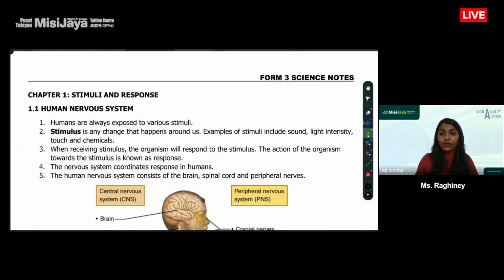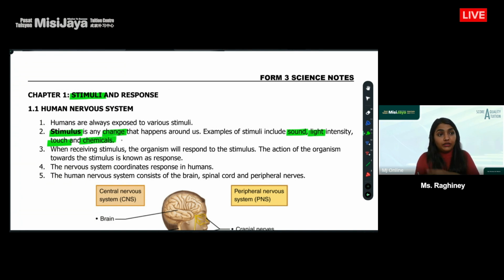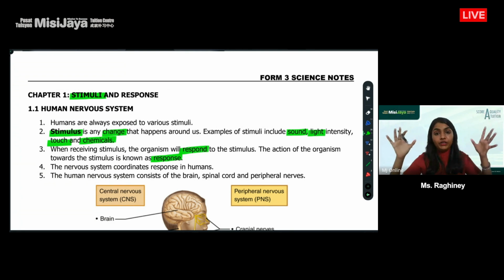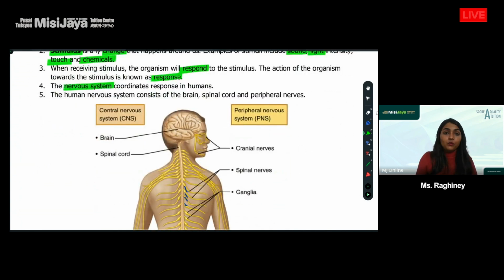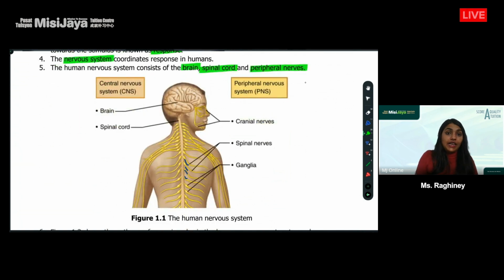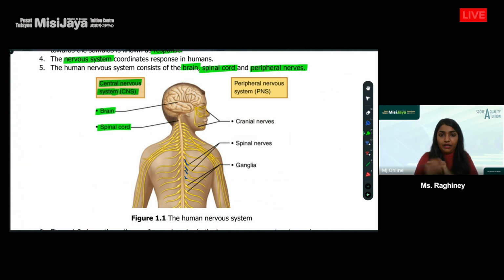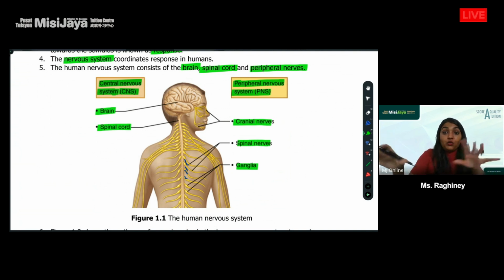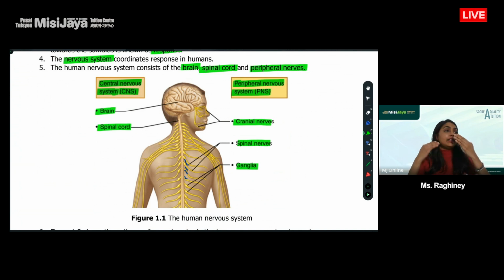[𝗠𝗶𝘀𝗶 𝗝𝗮𝘆𝗮] 𝗙𝗼𝗿𝗺 𝟯 𝗦𝗰𝗶𝗲𝗻𝗰𝗲 𝗖𝗹𝗮𝘀𝘀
𝗠𝗶𝘀𝗶 𝗝𝗮𝘆𝗮 𝗧𝘂𝗶𝘁𝗶𝗼𝗻 𝗖𝗲𝗻𝘁𝗿𝗲 has been established since early 2008 and is located at Petaling Jaya, Selangor. Misi Jaya Tuition Centre provides a conducive and comfortable environment for the extra tuition education. Since February 2020, we started offering LIVE interactive online classes via Google Meet & Zoom for the convenience and safety of our students. We cover subjects from Primary to Secondary School levels at reasonable fees. The size of our classes ranged from small (3-5 students) to medium (6-20) and large (21-50) students depending on the level of the students. Lessons are supplemented by tutorial worksheets, past year question papers, trial examination papers, tips on study techniques, Q&A sessions, motivational talks and personalized attention.

Under the specialized guidance by our committed and experienced teachers, students enrolled with Misi Jaya Tuition Centre will be encouraged to learn and succeed. Our teachers' teaching methods have been proven as our students have made great improvements in their studies and have scored excellent results in their examinations. At Misi Jaya Tuition Centre, we also educate the minds of children so that they live a more educated and informed lifestyle, which can translate to not only academic excellence, but all round excellence in life.

*✅Positive reviews from parents and students*
"I'm impressed with the methods used by the teachers to conduct their classes. The teachers are very profesional and experienced. Their explanations are also very detailed and easy to understand. My son looks forward to his online classes every week." ~Mrs. Lee (parent)

"When Aleesya was failing her maths in Primary 4, her self confidence was affected too. Searching for help, we enrolled her for classes with Ms. Shirley. We always get a glimpse of how she conduct her classes. She's really a good teacher that able to connect with the students, did not leave anyone behind and even when she is stern, it's because she wants the students to focus in class. We can see that the students feel comfortable and they really had fun while learning. This is proven as Aleesya scored from F to As in her exams." ~Pn. Laila (parent)

"I obtained straight As in my major examination. Before attending classes at Misi Jaya, I did not really know how to answer the questions properly, but after, I'm able to answer the questions easily using the texhniques that I have learned. The teachers at Misi Jaya are very patient and helpful". ~Joe Well (student)

"The online classes are really GOOD and EFFECTIVE. It feels like I'm at the tuition centre, right in my home. My studies have been consistent and I understood everything that has been taught by the teachers." ~Mukhriz (student)

🎯 Don't miss this golden opportunity to enhance your 𝗹𝗲𝗮𝗿𝗻𝗶𝗻𝗴 𝘀𝗸𝗶𝗹𝗹𝘀 and 𝗯𝗼𝗼𝘀𝘁 𝘆𝗼𝘂𝗿 𝗰𝗼𝗻𝗳𝗶𝗱𝗲𝗻𝗰𝗲. Join our 𝗼𝗻𝗹𝗶𝗻𝗲 & 𝗽𝗵𝘆𝘀𝗶𝗰𝗮𝗹 𝗰𝗹𝗮𝘀𝘀𝗲𝘀 today and unlock the secrets to 𝘀𝗰𝗼𝗿𝗲 𝗔+ in your examinations.

🎯 𝗘𝗻𝗿𝗼𝗹𝗹𝗺𝗲𝗻𝘁 𝗶𝘀 𝗻𝗼𝘄 𝗼𝗽𝗲𝗻, and spaces are limited! Don’t miss the chance to learn from one of the best. Secure your spot in our classes today!

𝗦𝘂𝗯𝗷𝗲𝗰𝘁𝘀 𝗼𝗳𝗳𝗲𝗿𝗲𝗱:
Bahasa Melayu, English, Mathematics, Science, Additional Mathematics, Physics, Chemistry, Biology, Geografi & Sejarah.

✅ To sign up, send us a WhatsApp message 𝘄𝘄𝘄.𝘄𝗮𝘀𝗮𝗽.𝗺𝘆/𝟲𝟬𝟭𝟴𝟮𝟬𝟭𝟭𝟯𝟮𝟴 (𝗔𝗱𝗺𝗶𝗻)